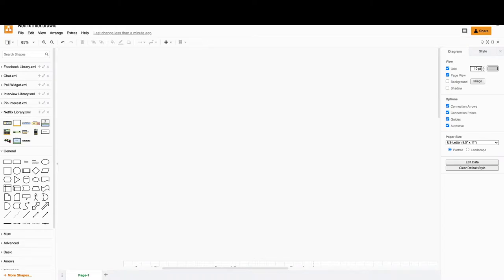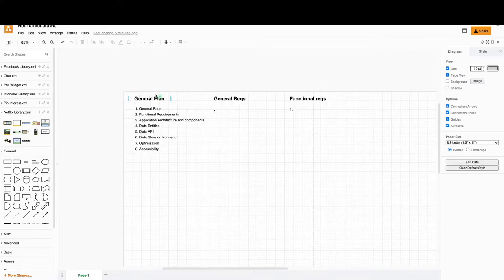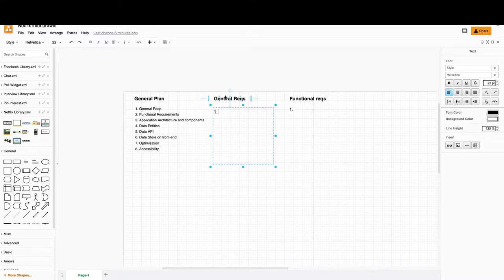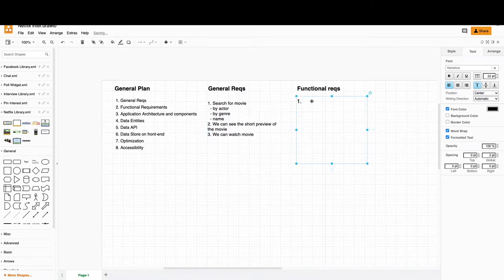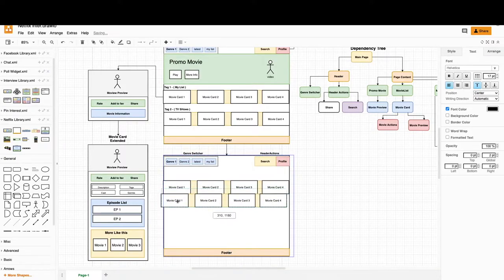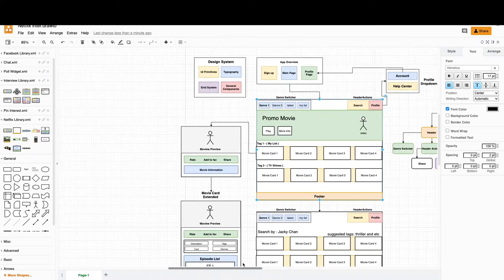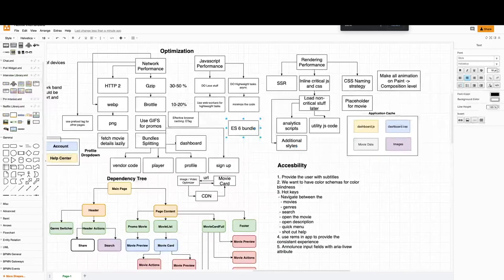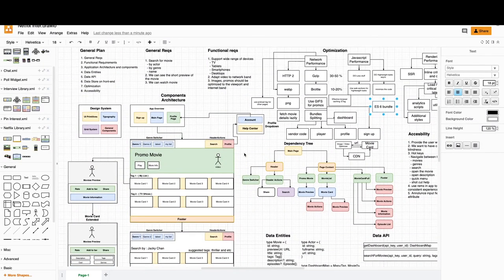[Front-End Product Design] - Netflix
Episode 3 - Product design of Netflix

In this episode, let's try to make a product design for a popular service like Netflix. Product design has some differences from system design. We need to have a holistic view of the app and focus on general architecture rather than on some features like - Infinite Scroll or Mansory Layout.